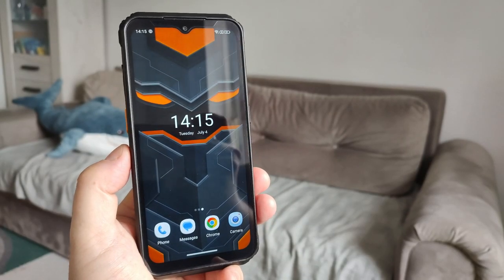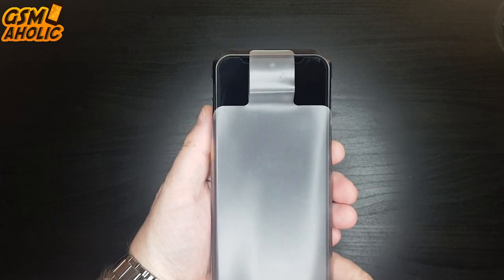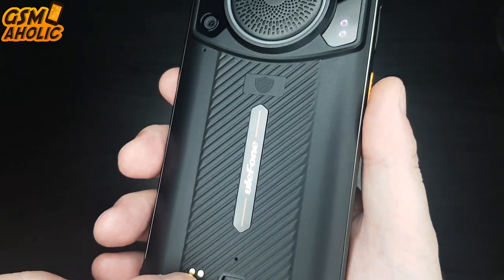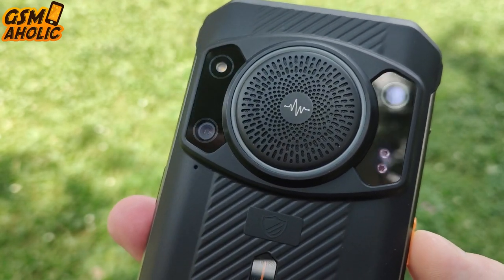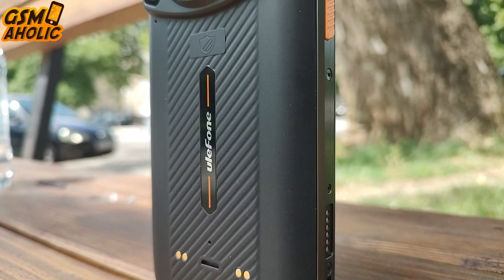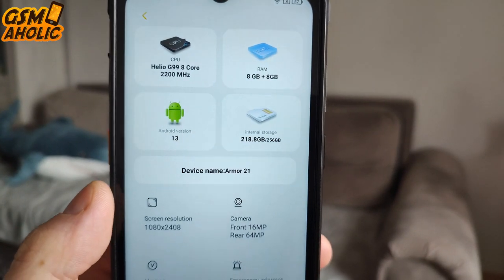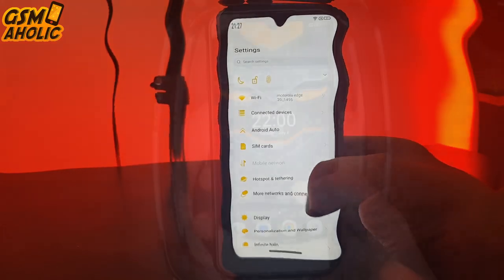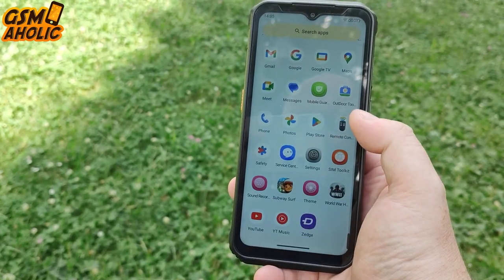Ulefone Armor 21 REVIEW: The Real Party Maker Phone!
Ulefone Armor 21 unboxing and review. The Armor 21 presents itself as an incredibly impressive rugged phone, incorporating the remarkable Infinite Halo or a speaker capable of reaching a maximum loudness of 122dB. Additionally, the Ulefone brand introduces the inclusion of an IR Blaster for the first time in their smartphone lineup. The camera module boasts exceptional strength, featuring a 64MP primary camera and a 24MP IR night vision camera. The screen showcases a sizable 6.58-inch display with FHD+ resolution and a smooth 120Hz refresh rate. Furthermore, the device offers either 16GB of RAM or an impressive 9600mAh battery, establishing remarkable specifications for a mid-range phone. When compared to its predecessor, the Power Armor 16 Pro, the Armor 21 undoubtedly warrants significant attention. So be sure to watch this Ulefone Armor 21 review for more details!